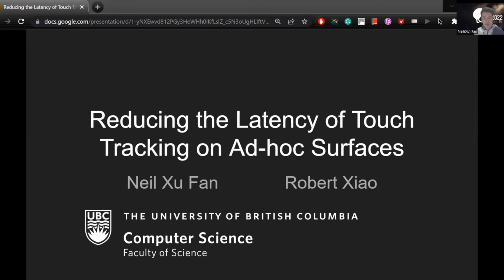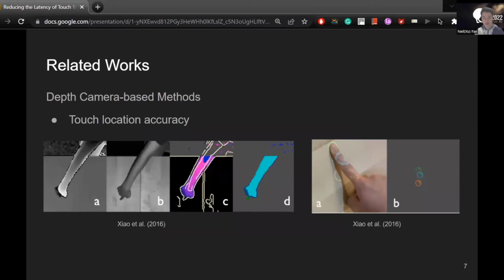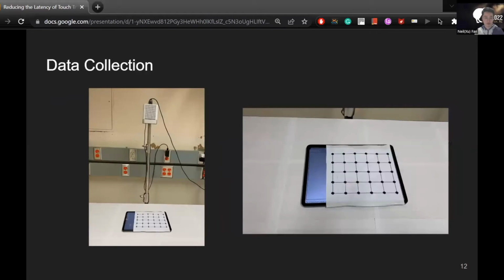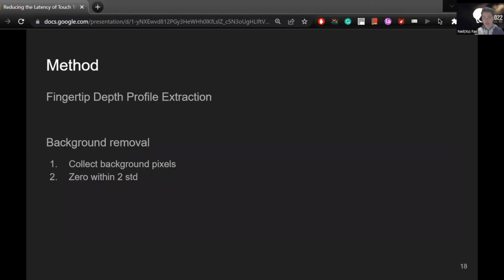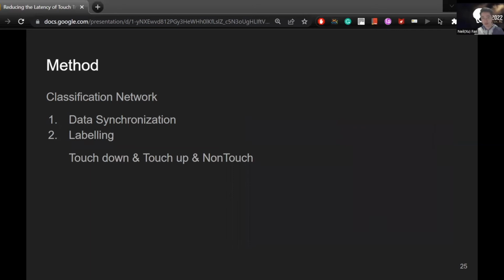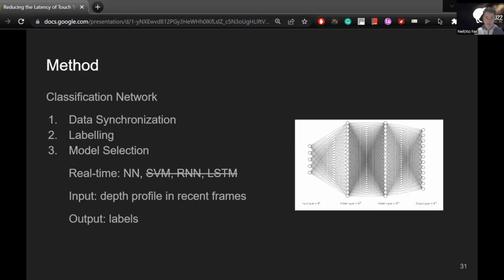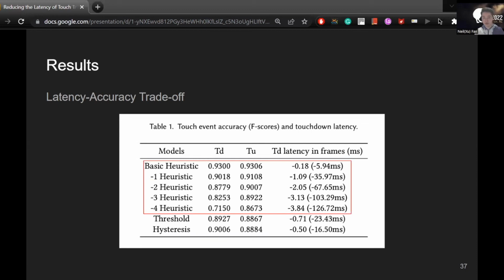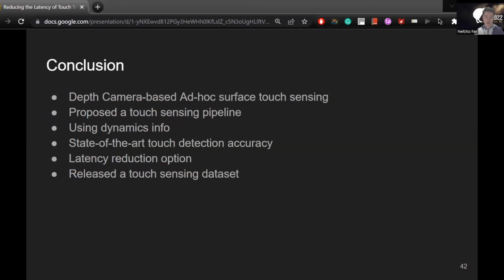Reducing the Latency of Touch Tracking on Ad-hoc Surfaces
Neil Xu Fan, Robert Xiao

Abstract
Touch sensing on ad-hoc surfaces has the potential to transform everyday surfaces in the environment - desks, tables and walls - into tactile, touch-interactive surfaces, creating large, comfortable interactive spaces without the cost of large touch sensors. Depth sensors are a promising way to provide touch sensing on arbitrary surfaces, but past systems have suffered from high latency and poor touch detection accuracy. We apply a novel state machine-based approach to analyzing touch events, combined with a machine-learning approach to predictively classify touch events from depth data with lower latency and higher touch accuracy than previous approaches. Our system can reduce end-to-end touch latency to under 70ms, comparable to conventional capacitive touchscreens. Additionally, we open-source our dataset of over 30,000 touch events recorded in depth, infrared and RGB for the benefit of future researchers.